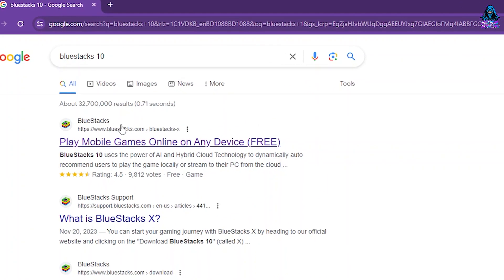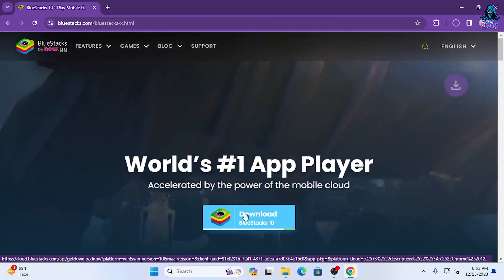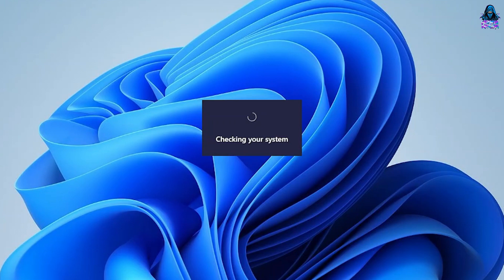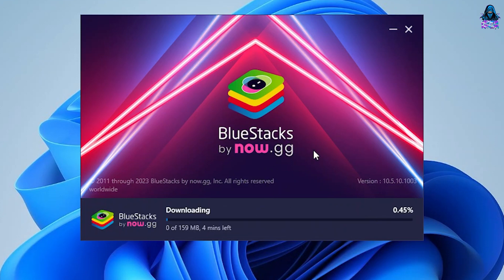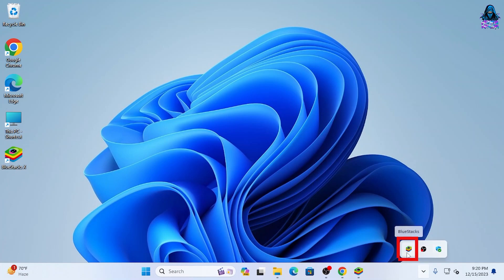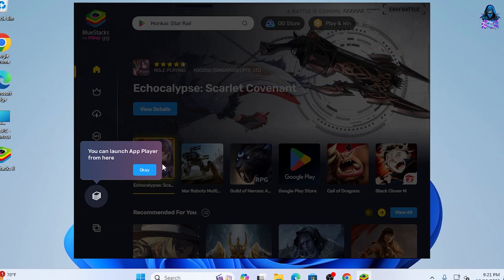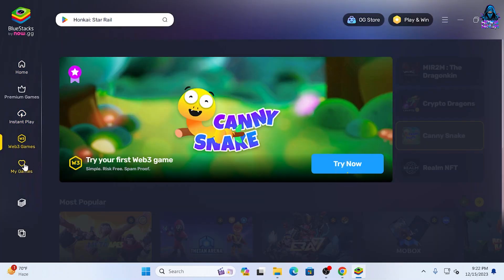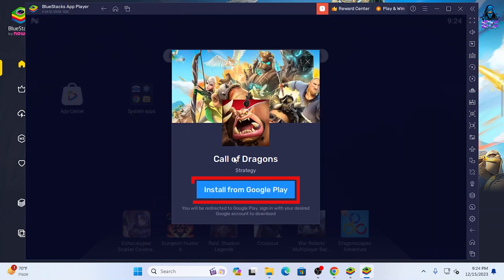How to Download and Install Bluestacks 10 on Windows 11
In this video, we're going to show you how to download and install Bluestacks 10 on Windows 11. Bluestacks is a popular game emulator that allows you to play Android games on your computer.

If you're looking for a way to get more out of your PC gaming experience, then Bluestacks is a great option. After watching this video, you'll be ready to install Bluestacks 10 and start playing your favorite Android games on your computer!